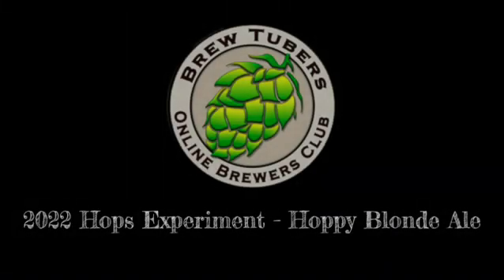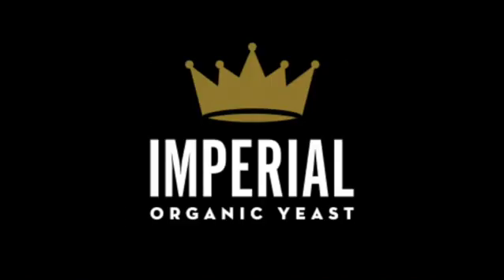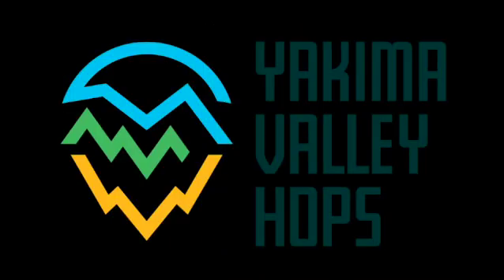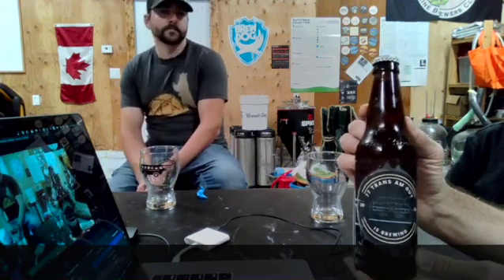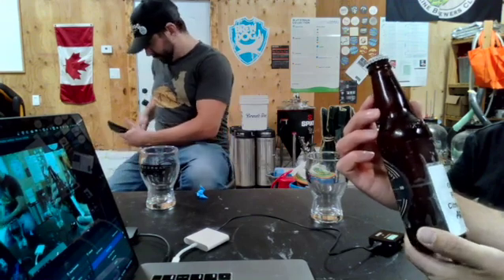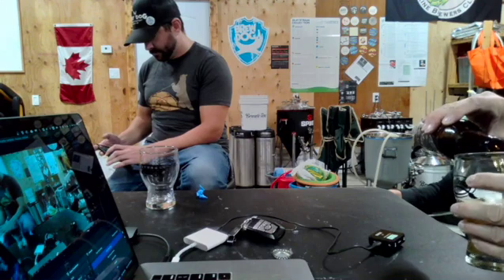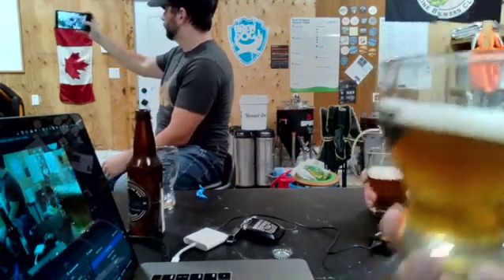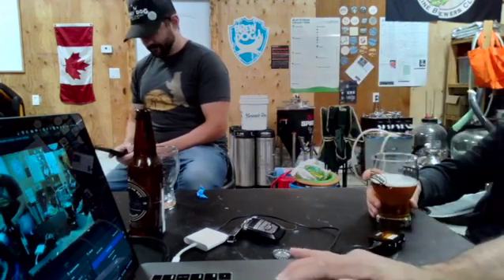Brewtubers Hop Experiment 2022- 77 Transam Guy Brewing Lupomax Citra Hops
Thanks for tuning in folks!
Thanks to Yakima Valley Hops the Brewtubers were able to do a hop experiment to compare the differences in 3 of their product, T90 pellets, Incognito Hop Extract and Lupomax Hops.
One of My Golf buddies Patty Normandale and I review 77 Transam Guy Brewing beer made with Lupomax Citra Hop.